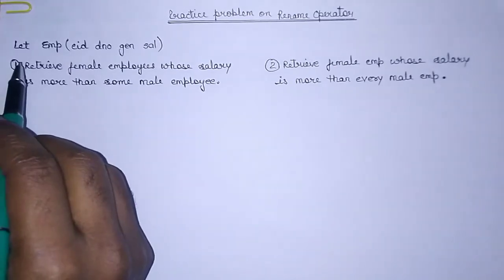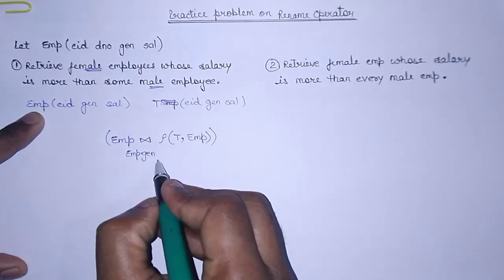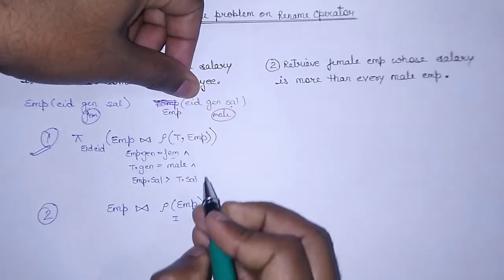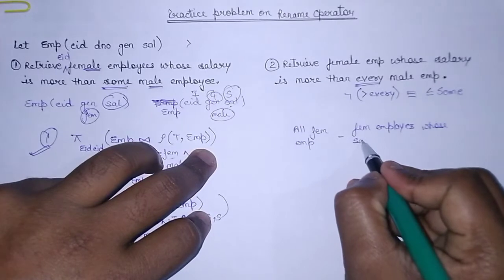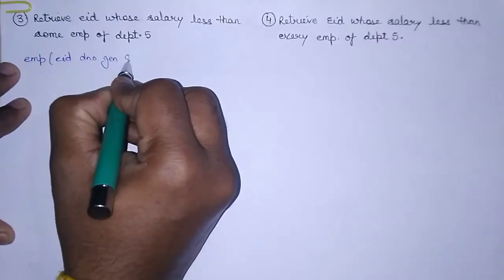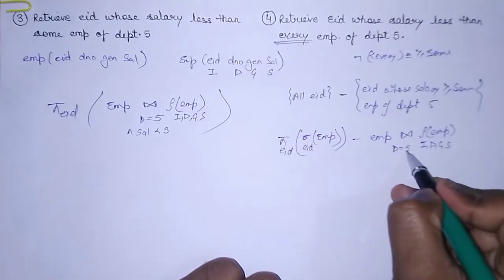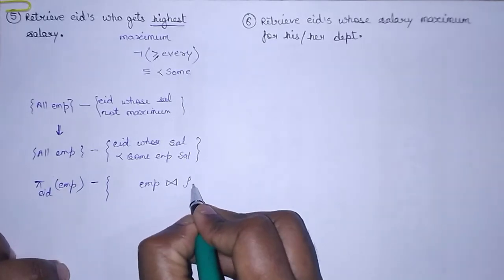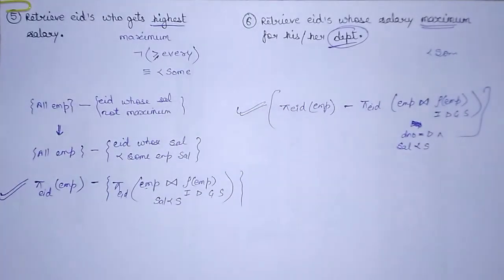33.2 Practice Problem on Rename Operator | Relational Algebra | Database for GATE/NET/PSU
This video explains some practice problem on rename operator in Relational Algebra.